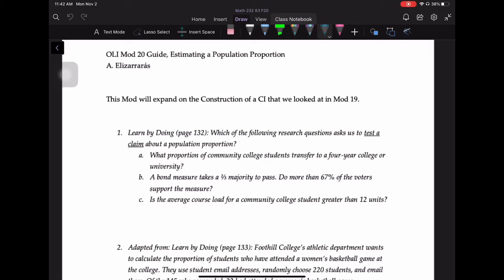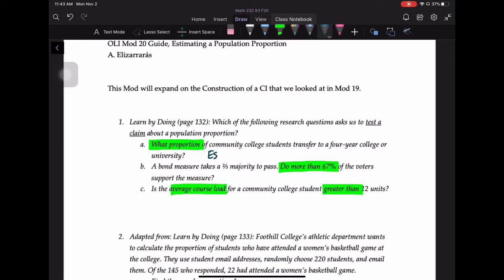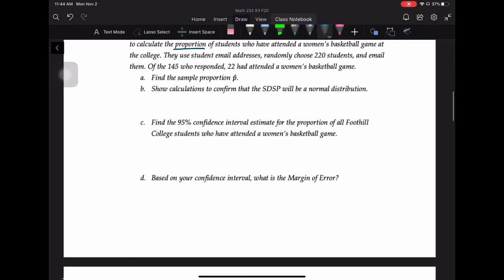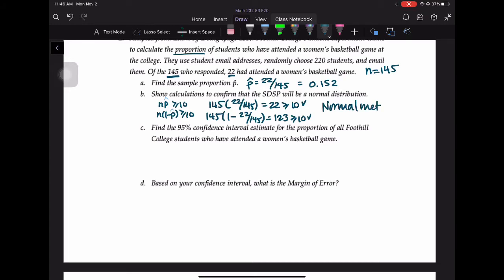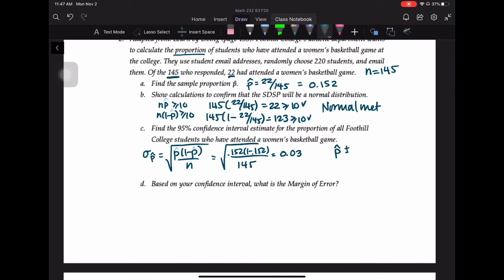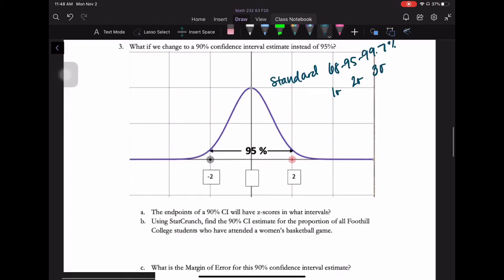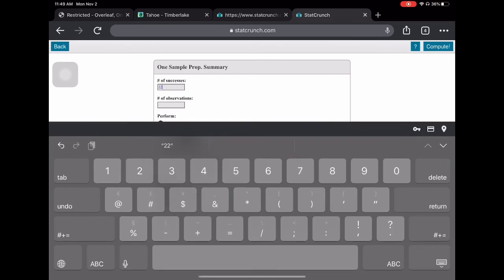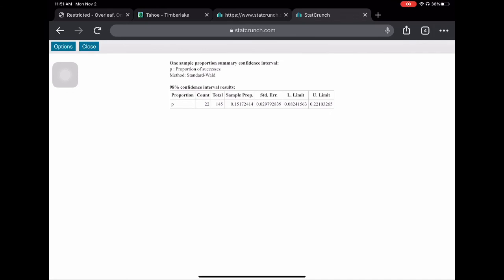OLI Module 20 Learning Videos Part I